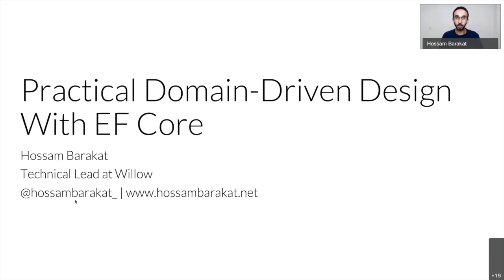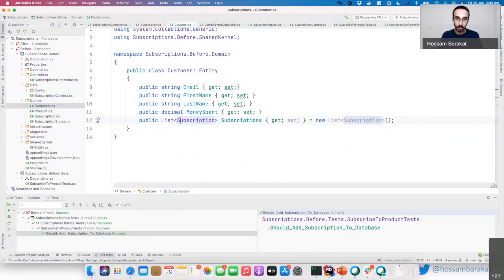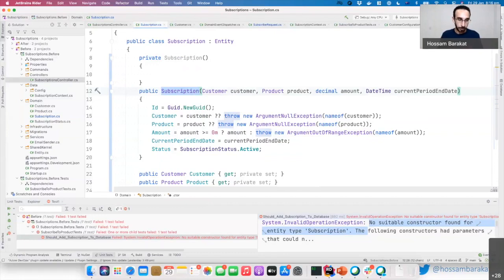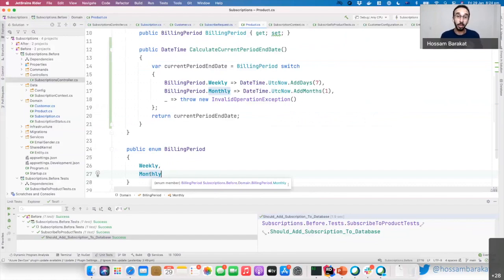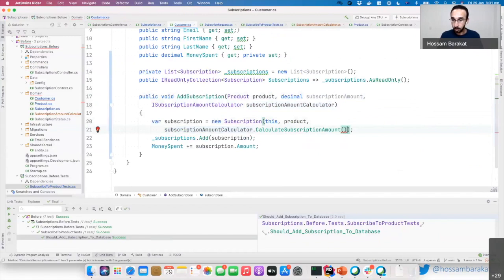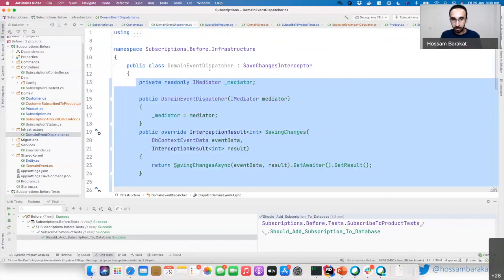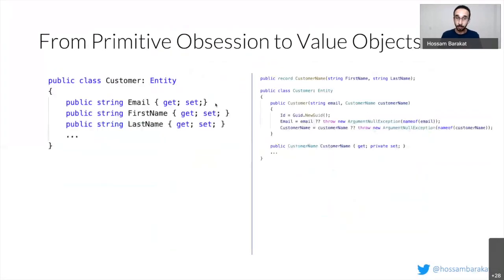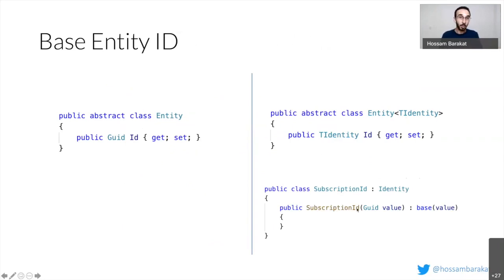Practical Domain-Driven Design with EF Core - Hossam Barakat - NDC London 2021